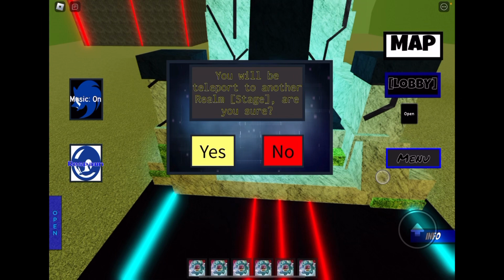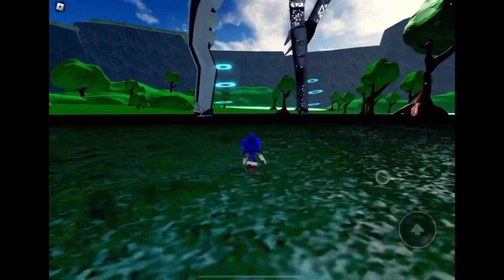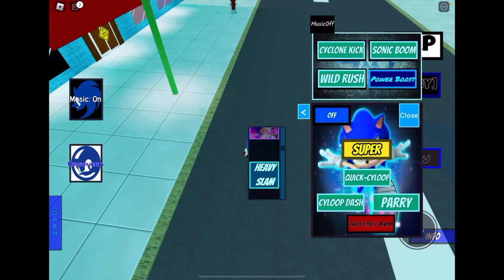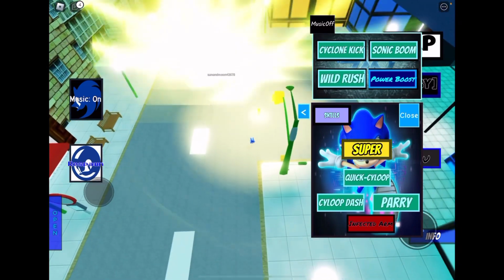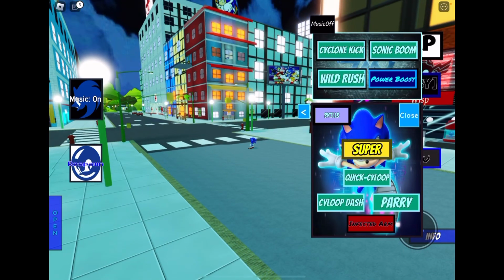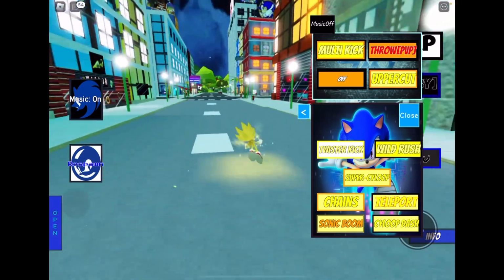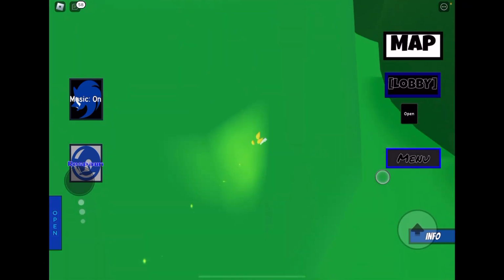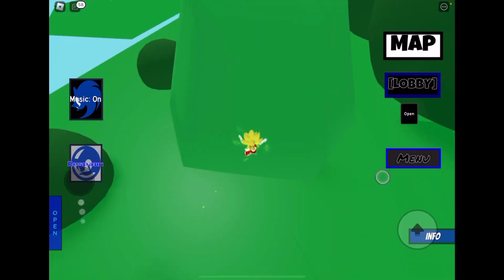Beating Giganto in sonic frontiers (￼sonic universe)